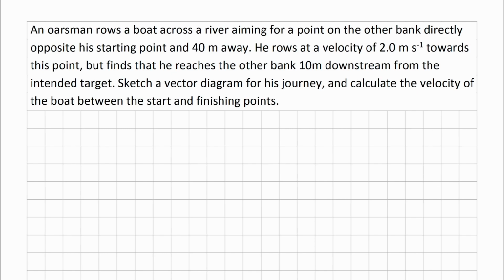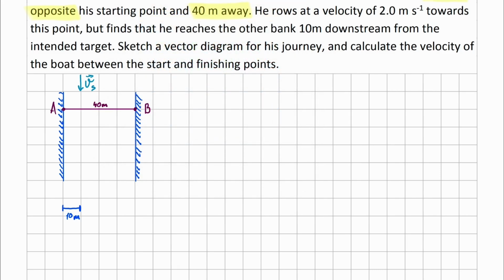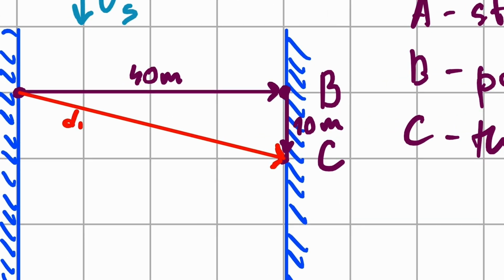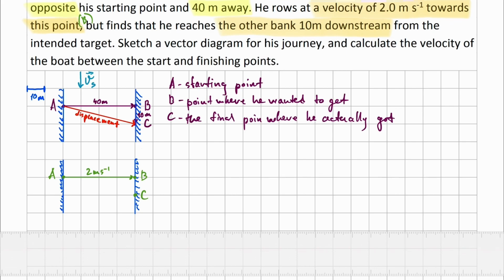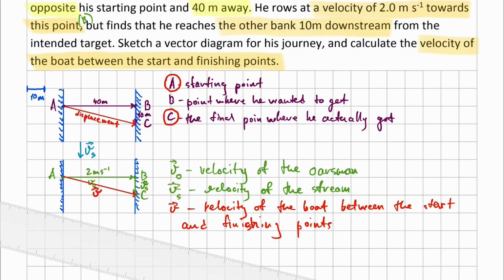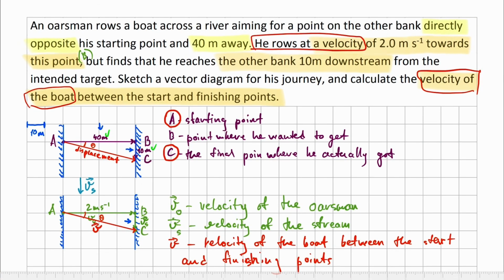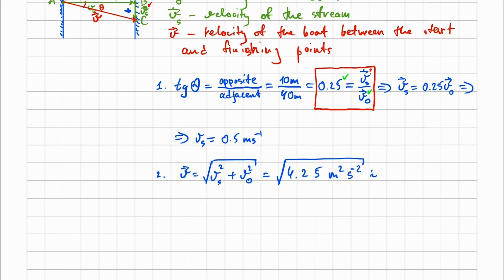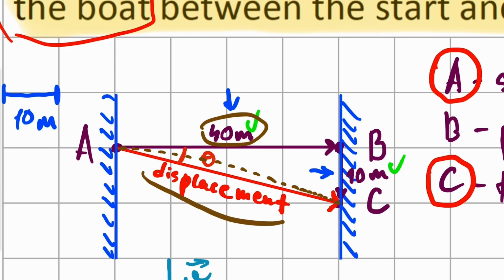Solving an exam practice question from the Edexcel A-Level Physics by Mike Benn & others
Solution of the problem from the Pearson Edexcel A-Level Textbook by Mike Benn & others, module 1 exam practice question 6:

An oarsman rows a boat across a river aiming for a point on the other bank directlyopposite his starting point and 40 m away. He rows at a velocity of 2.0 m s-1 towards this point, but finds that he reaches the other bank 10 m downstream from theintended target. Sketch a vector diagram for his journey, and calculate the velocity ofthe boat between the start and finishing points.

Leave the comment and sub my channel to get more help! Good luck!